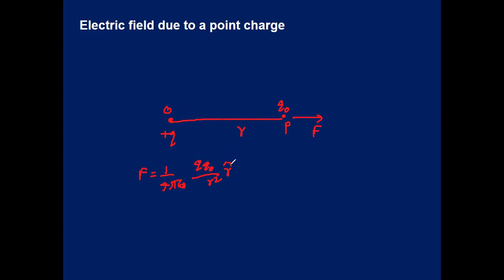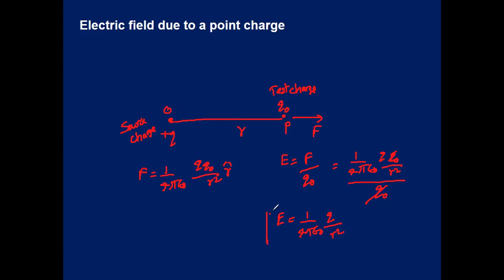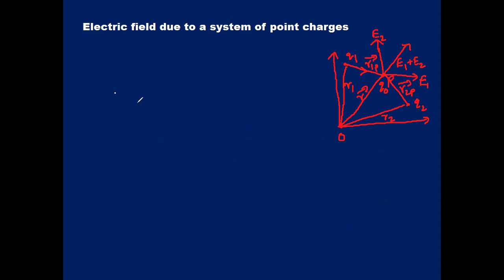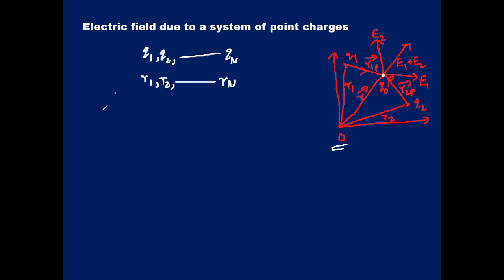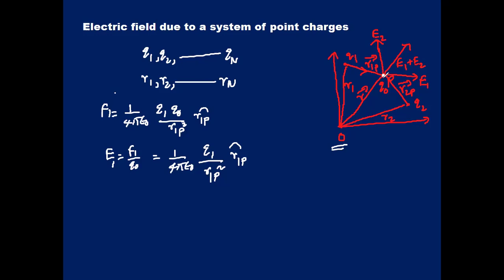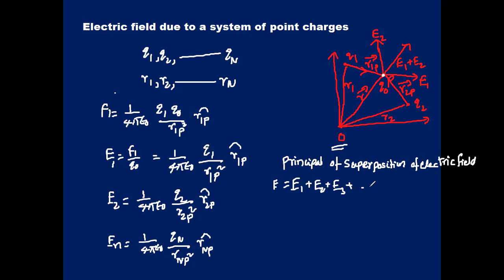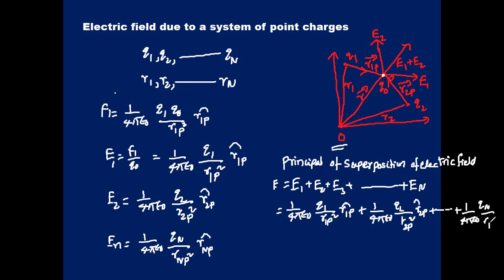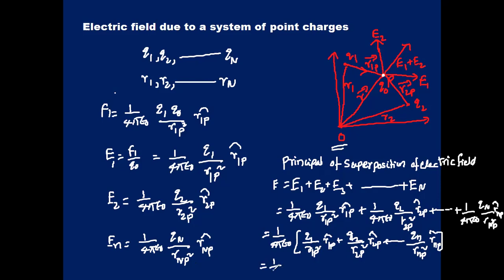🎯 “Electric Field: Single vs Multiple Charges Explained!”|| Grade 12